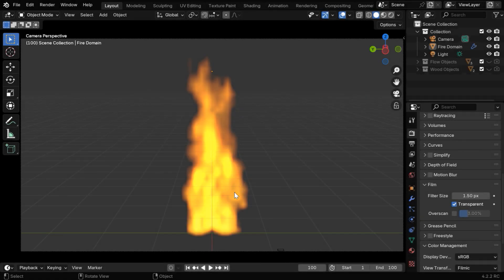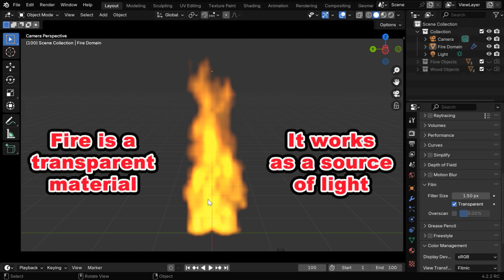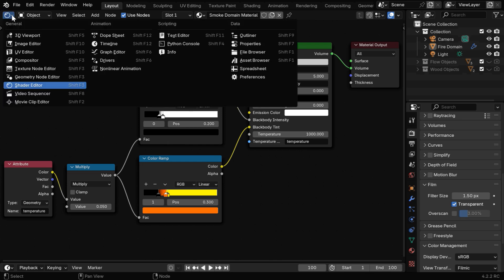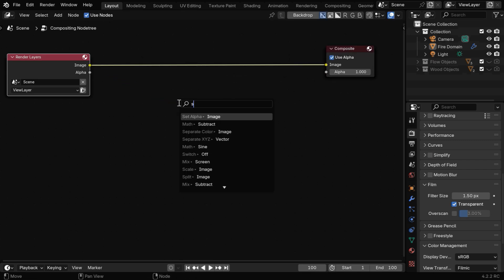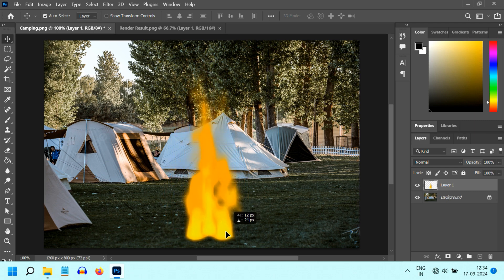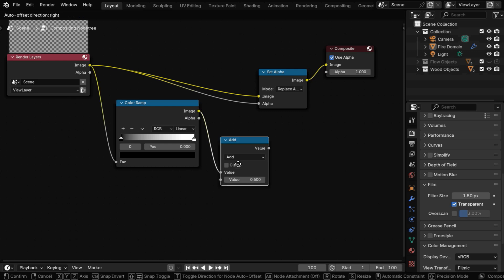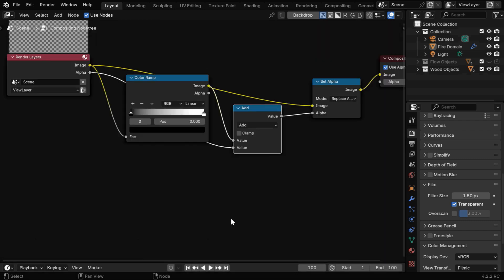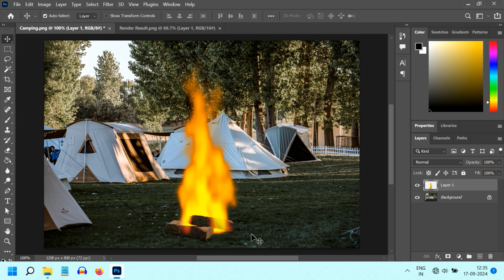Transparent Fire Animation In Blender | Compositor Nodes For Transparent Background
In this Blender tutorial, we have discussed all the options in the Rigid Body settings. We will learn what is a Rigid Body, why we need them, how to setup the Rigid Body physics, how to fine-tune its behavior, and how to mitigate some of the common issues that you may encounter while dealing with rigid bodies. We have taken several working models to explain various options in the rigid body simulation. Please watch the video for the complete tutorial.

Timestamp
00:00 Problems with transparent fire
00:40 Shader nodes & transparency
01:13 The correct compositor nodes
01:53 Transparency for multiple objects
03:06 Transparency for fire animation